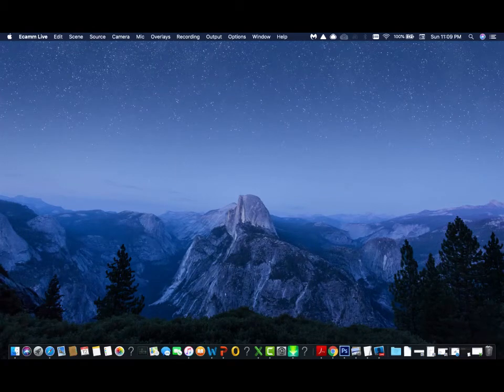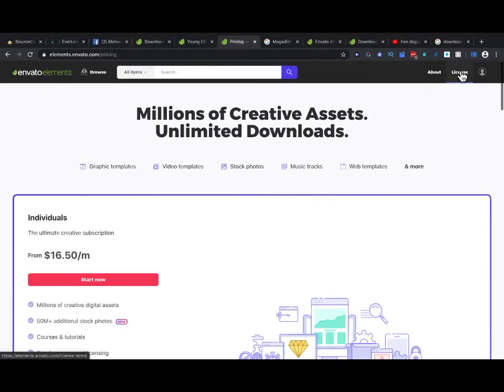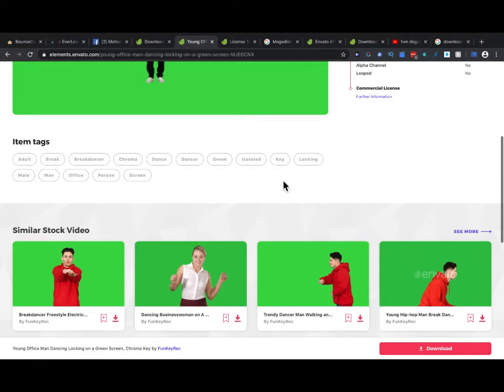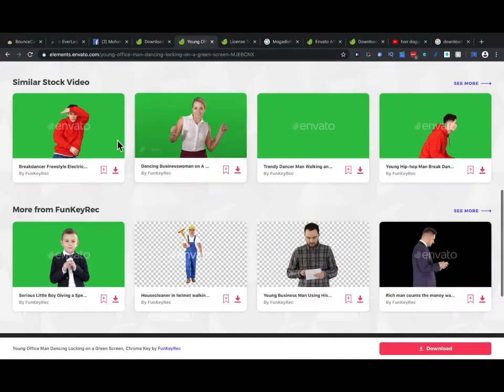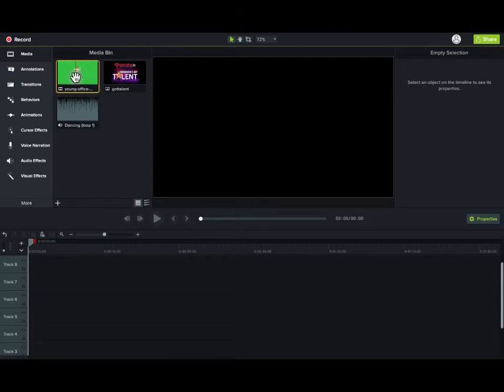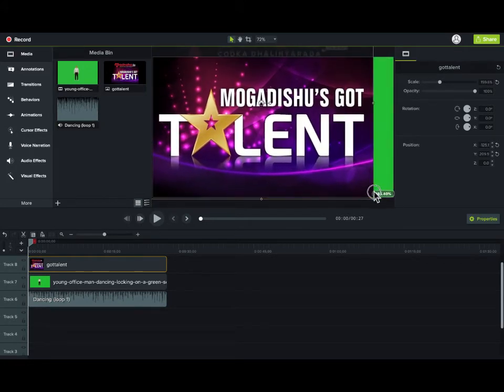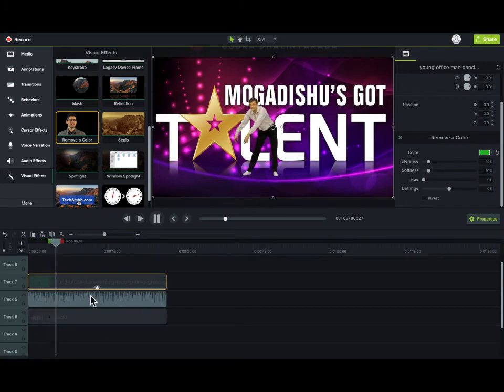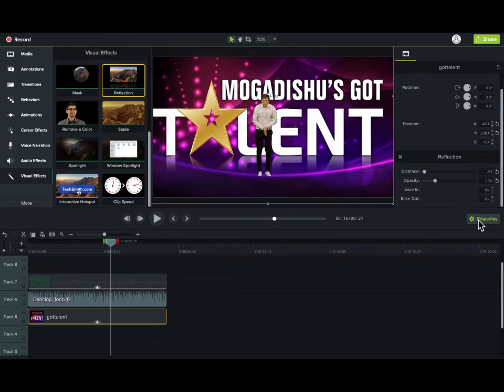SCREEN SCREEN EFFECT USING CAMTASIA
HOW TO USE GREEN SCREEN EFFECT WITH CAMTASIA I GOT RESOURCES FROM INVANTO